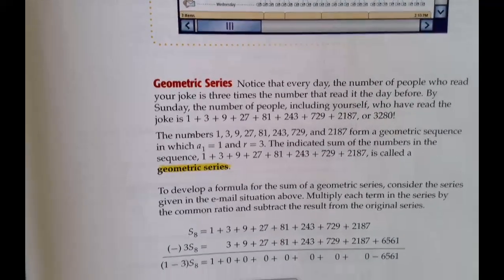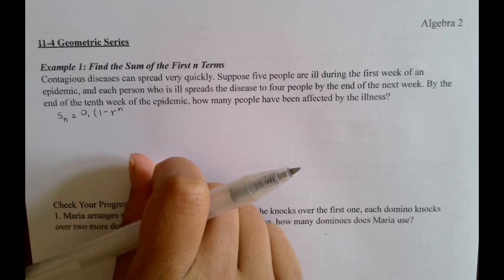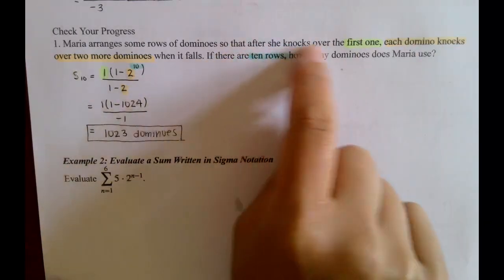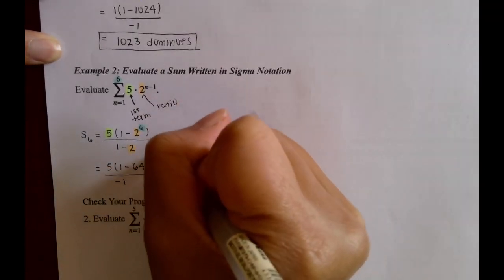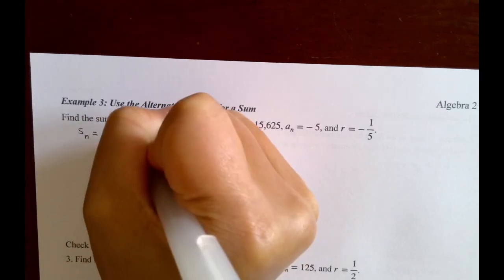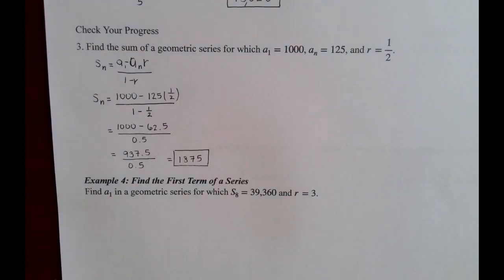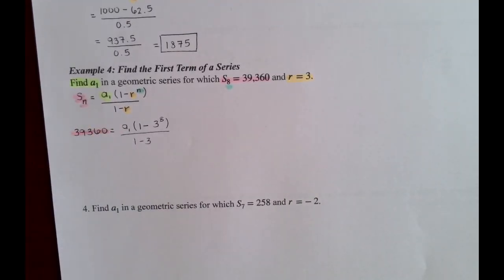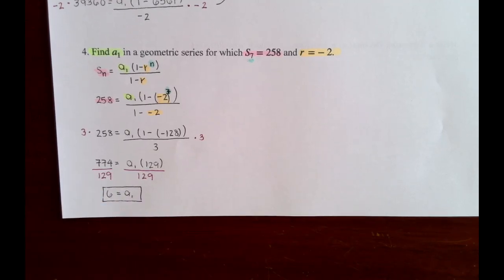Alg 2 11-4 Geometric Series